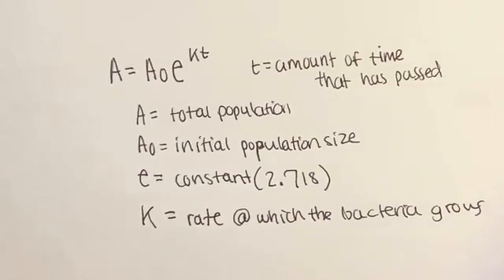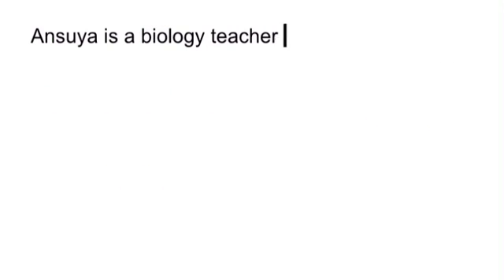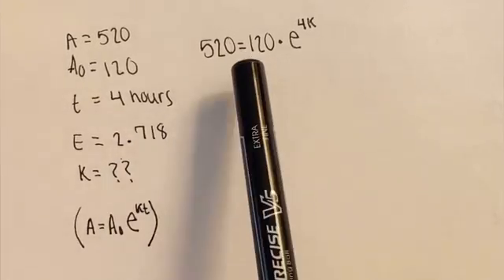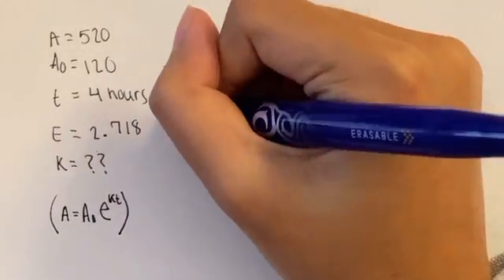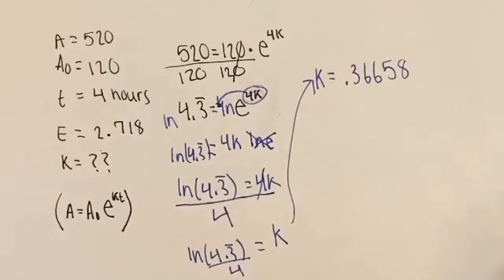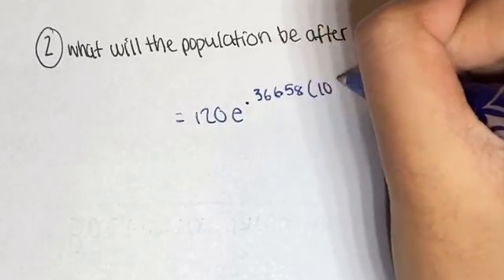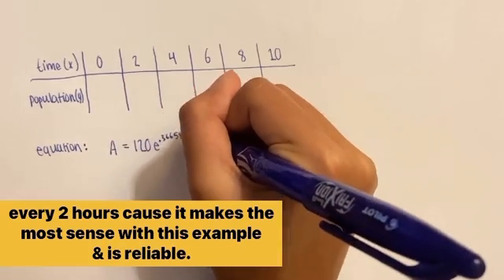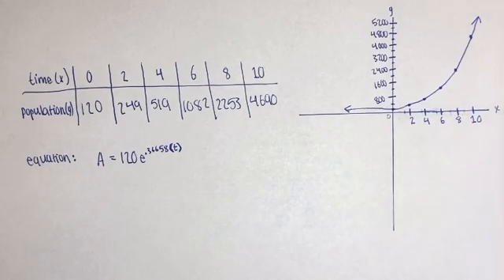weighted project ( Q3 )